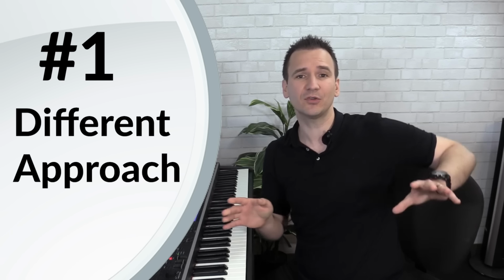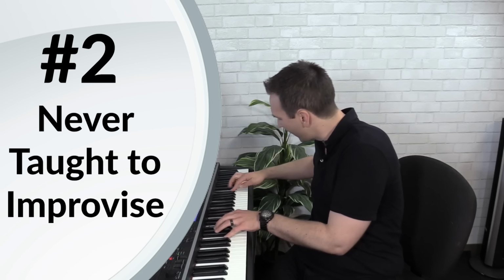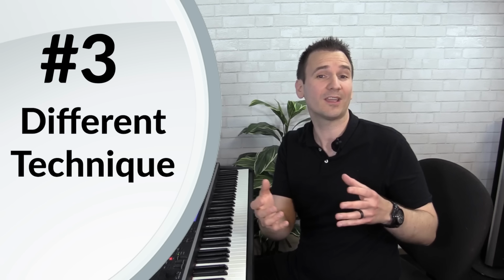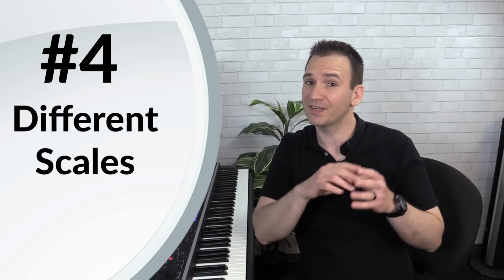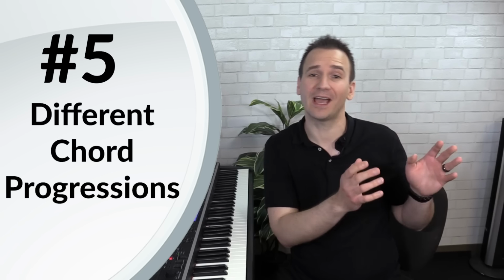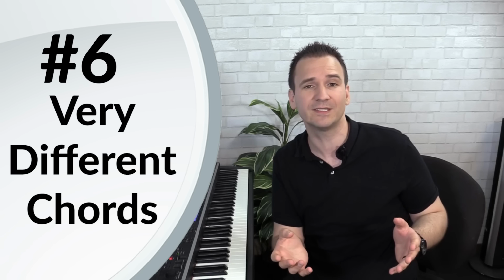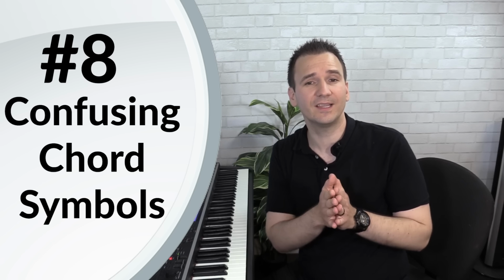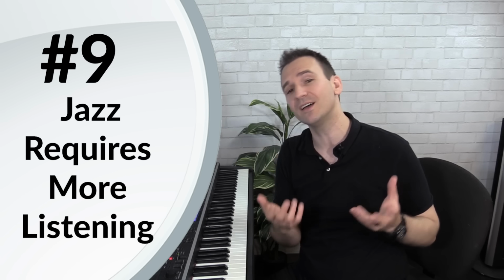10 Reasons Classical Students Struggle To Learn Jazz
► Get unlimited access to our step-by-step blues courses with your FREE 14-Day Piano With Jonny Trial Membership

LESSON SUMMARY

In this lesson, you'll learn:

- How to develop a lead sheet
- How to use walking bass
- How to use guide tones, rootless voicings, and chord pops
- The 3-Part Jazz playing method

Happy practicing!
Jonny May